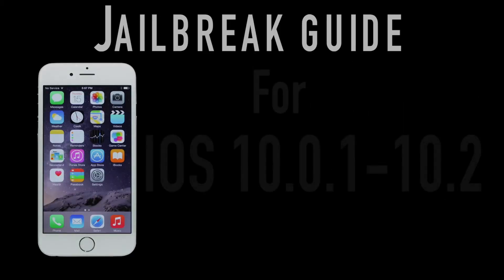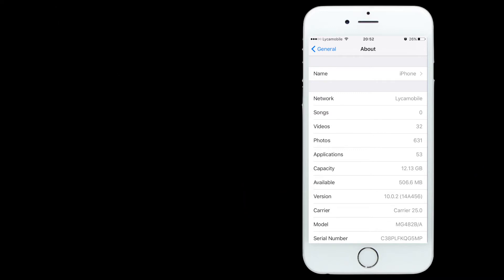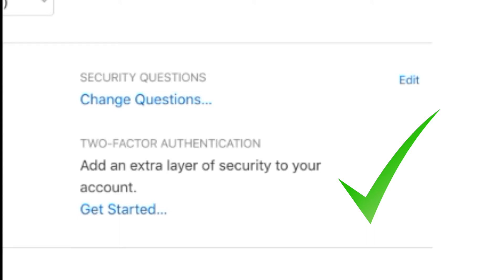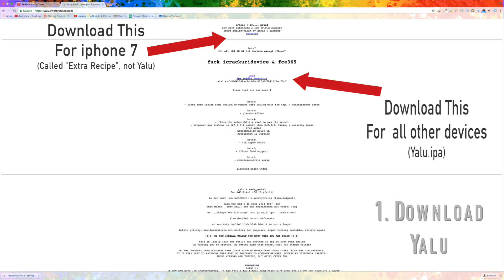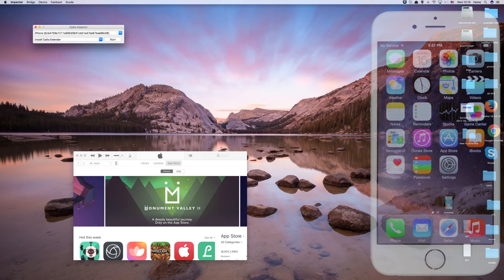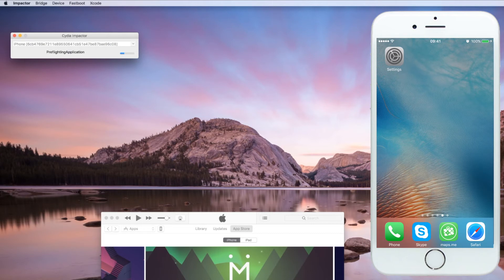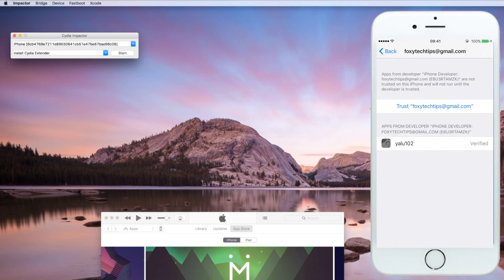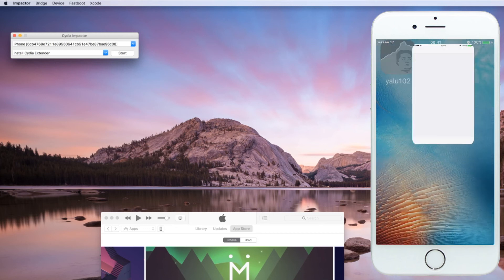How To Jailbreak IOS 10 [Complete Tutorial]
Full Tutorial on jailbreaking your IOS 10 iPhone or iPad using Cydia impactor & Yalu. Jailbreak your IOS 10 device in minutes using the only free , official jailbreak developed by the amazing Yalu team!

This Jailbreak Will Work with all Iphone 7's , iphone 6's, basically every iphone as far down as the 5c. it is compatible with IOS versions 10.0.1 to 10.2